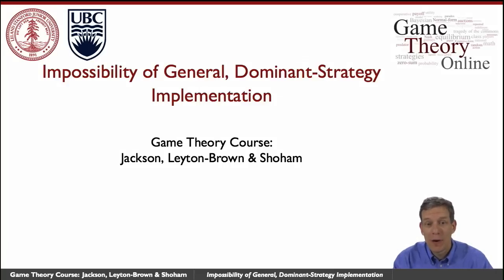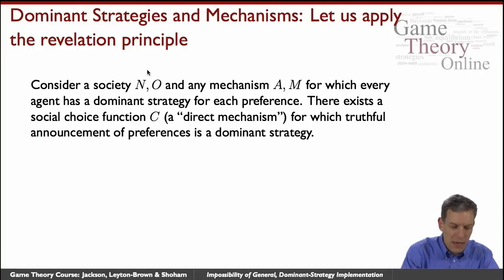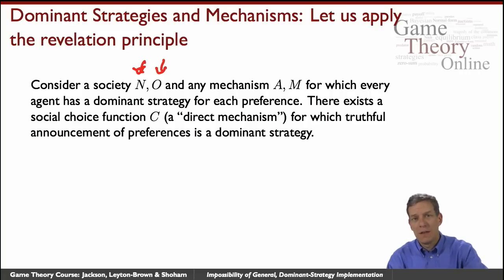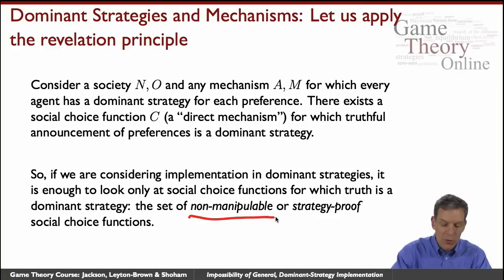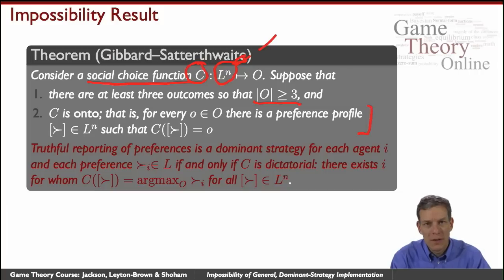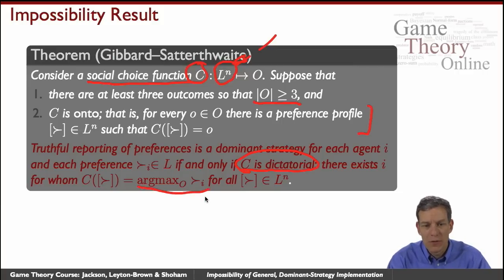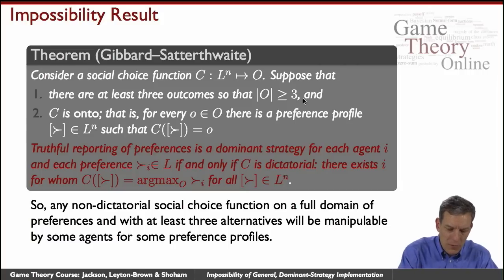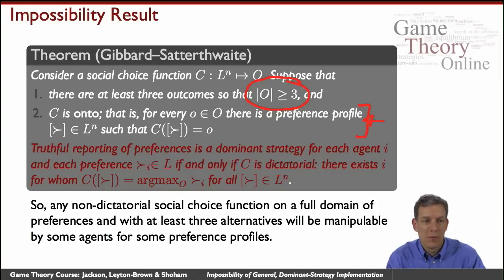GTO2-2-04: Impossibility of General, Dominant-Strategy Implementation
states and describes the Gibbard-Satterthwaite Theorem, which demonstrates that there exist social choice functions that cannot be implemented by any dominant-strategy mechanism.  It features Matt Jackson (Stanford).